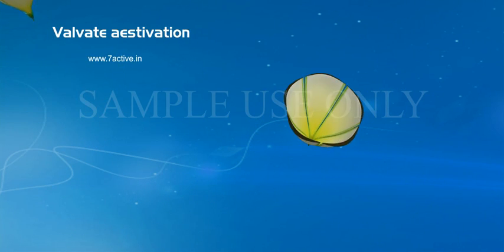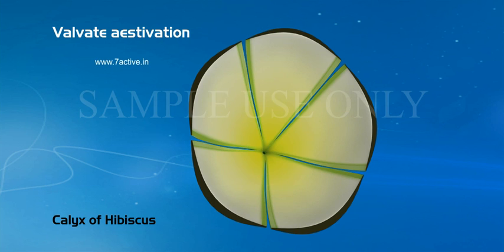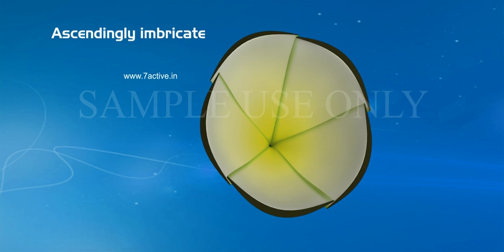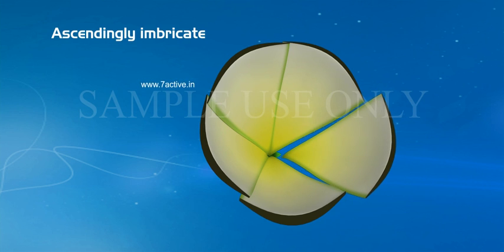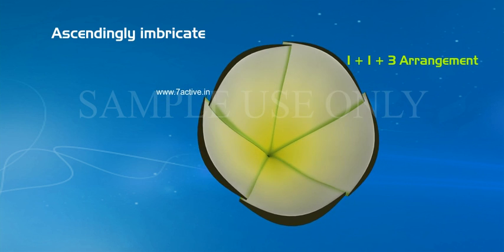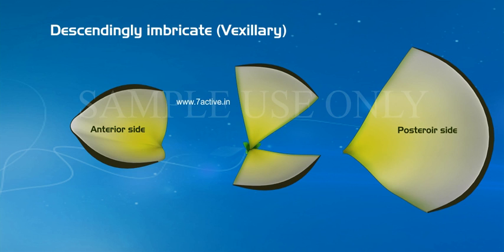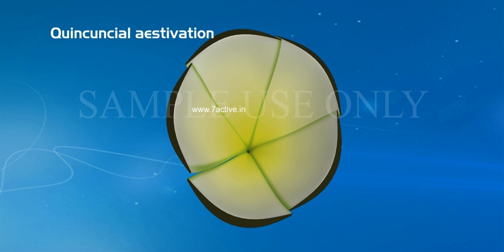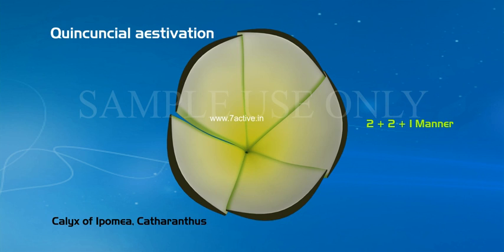AESTIVATION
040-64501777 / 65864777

7 Active Technology Solutions Pvt.Ltd. is an educational 3D digital content provider for K-12. We also customise the content as per your requirement for companies platform providers colleges etc . 7 Active driving force "The Joy of Happy Learning" -- is what makes difference from other digital content providers. We consider Student needs, Lecturer needs and College needs in designing the 3D & 2D Animated Video Lectures. We are carrying a huge 3D Digital Library ready to use.

The mode of arrangement of perianth lobes in bud condition is called 'ASETIVATION'. It is of different types:
1. Valvate aestivation.
2. Twisted,
3. Ascendingly Imbricate,
4. Descendingly Imbricate (Vexillary) and
5. Quincuncial aestivation. Let us study them one by one.
VALVATE AESTIVATION:
Perianth lobes are arranged closely with small gaps between them.
Example:Calyx of Hibiscus.
TWISTED AESTIVATION: Perianth lobes overlap one another, in which one margin of one perianth lobe is covered by the margin of another perianth lobe.
All perianth lobes has one margin inside and one margin outside.
Examples:Corolla of Datura, Hibiscus.
ASCENDINGLY IMBRICATE AESTIVATION:
Each perianth lobe overlaps the perianth lobes present posterior to it.
The overlapping of perianth lobes appear in postero-anterior direction
In this one perinath lobe is completly present outside, and one perianth lobe is present completely inside.
The remaining three has one margin inside and one margin outside.
It is called 1+1+ 3 arrangement. Example:Corolla of Caesalpiniaceae.
DESCENDINGLY IMBRICATE AESTIVATION:
Each perianth lobe covers the perianth lobe present anterior to it.The overlapping of perianth lobes appear in postero anterior direction.
Example:Corolla of Fabaceae--called Papilionaceous corolla.
QUINCUNCIAL AESTIVATION:
It is also a twisted type of aestivation.
It shows five perianth lobes, in which two are present completely outside, two are present completely inside, fifthperianth member has one margin inside and one margin outside.
The perianth lobes appear in 2+2+1 manner.
Example:Calyx of Ipomea, Catharanthus.